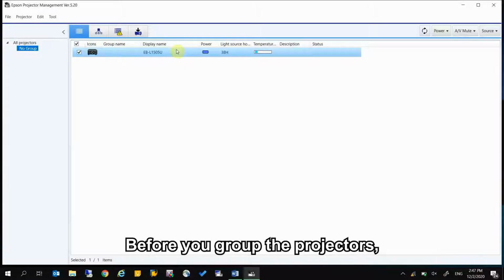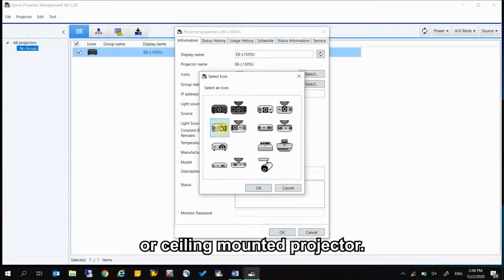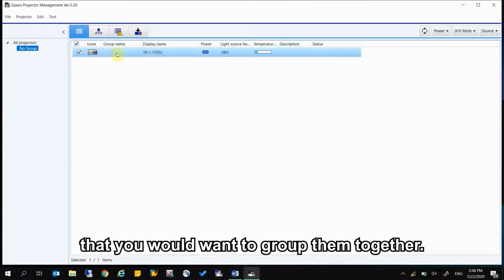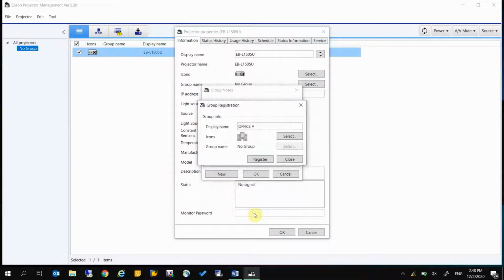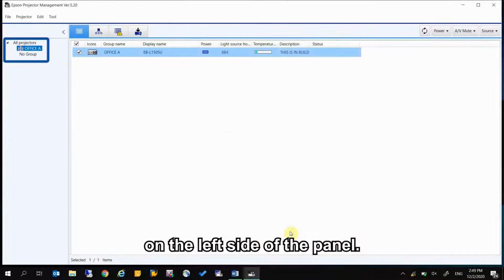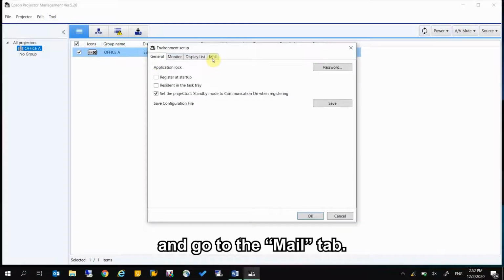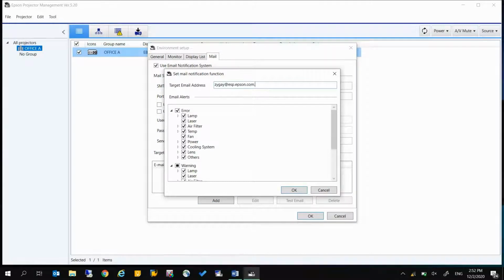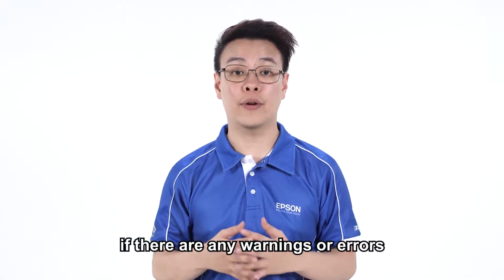Epson Projector Guide Episode 6 Epson Software Suite